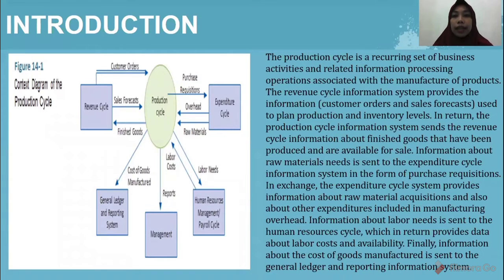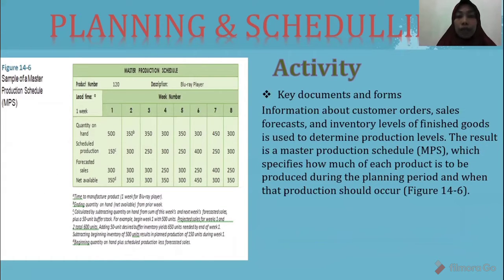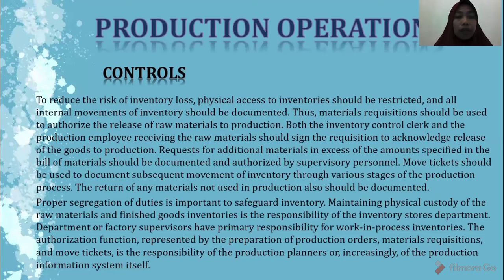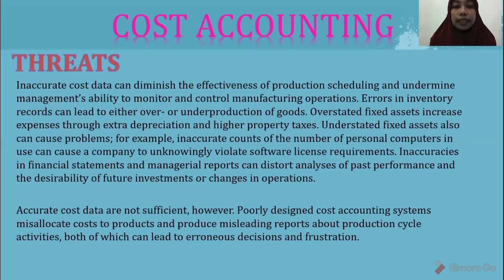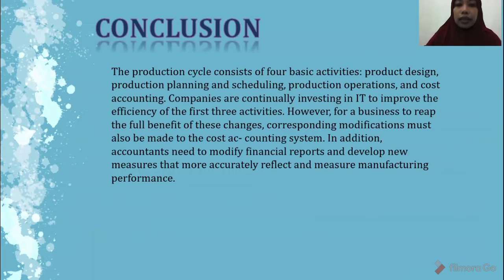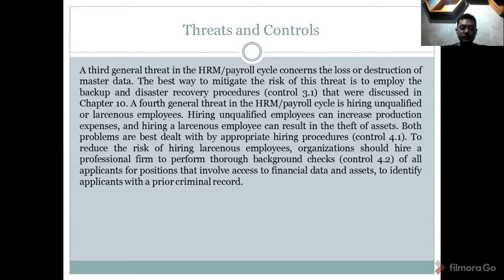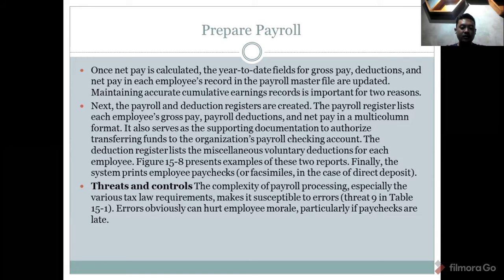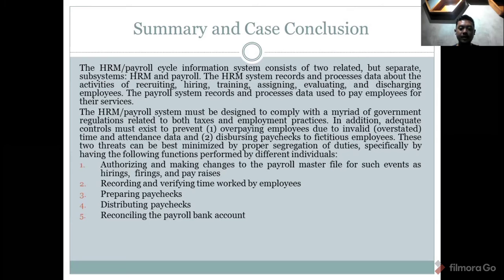Aldo & Siti Chapter 14 15 AIS